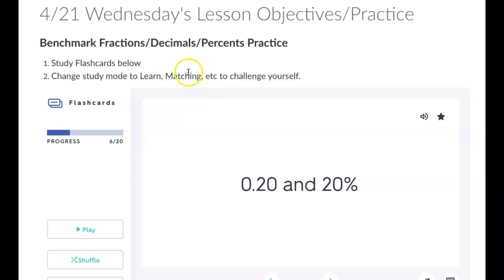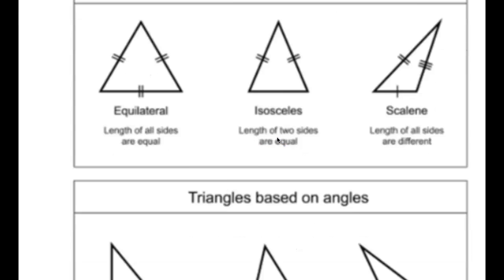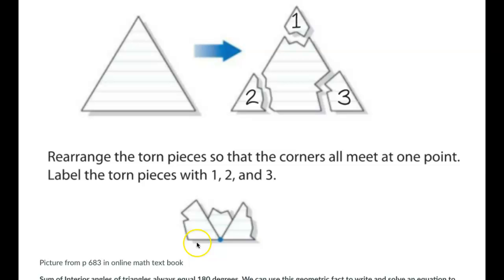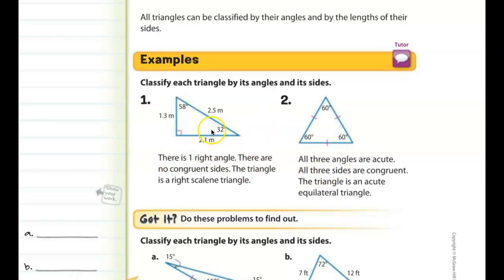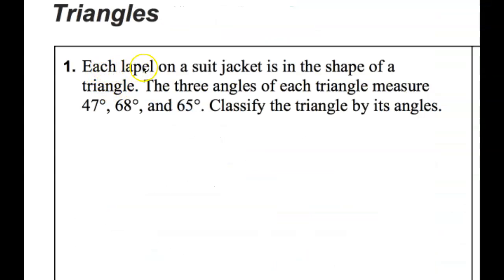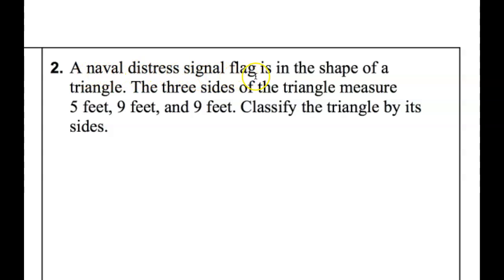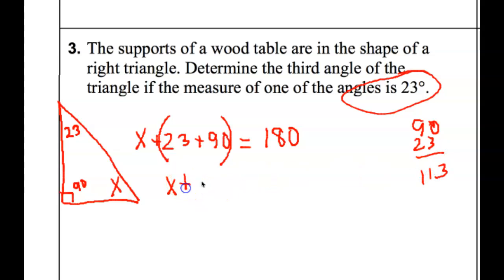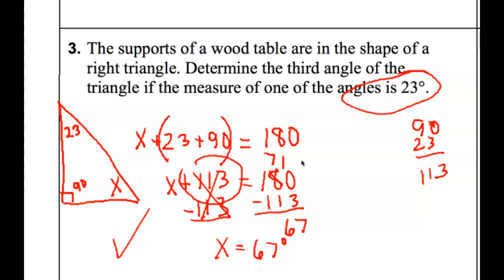4/21 Triangle notes